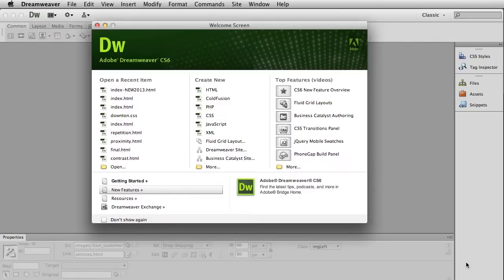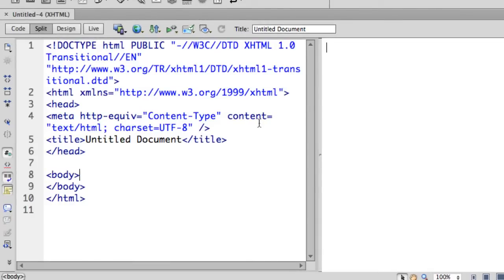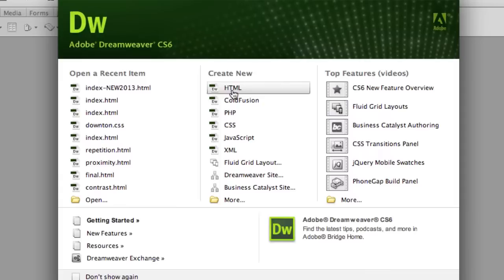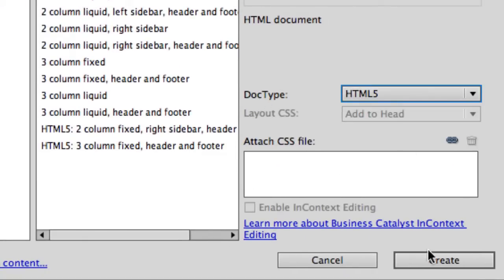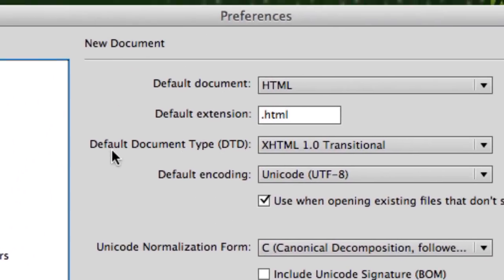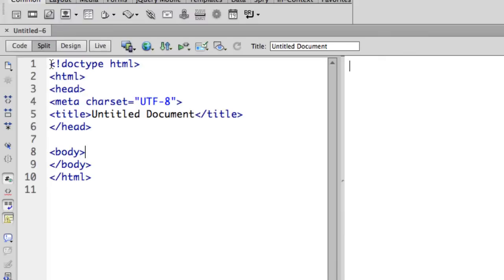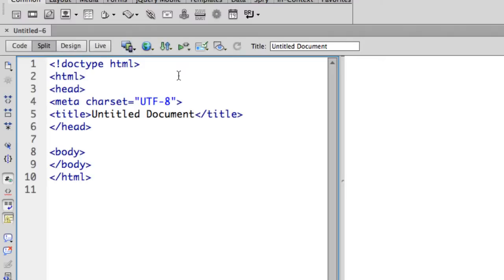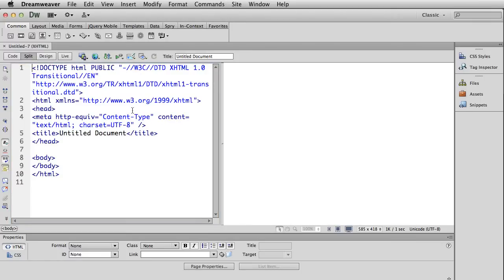Web Design - Setting HTML5 as Default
A quick video on setting HTML5 as your default in Dreamweaver.